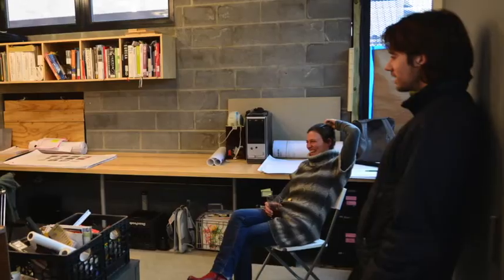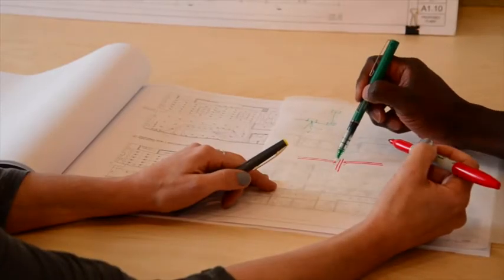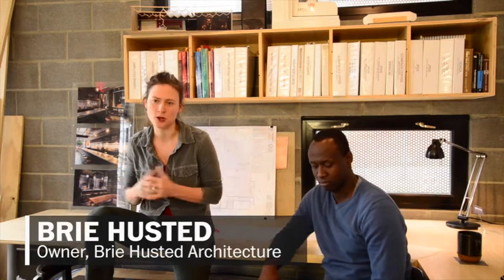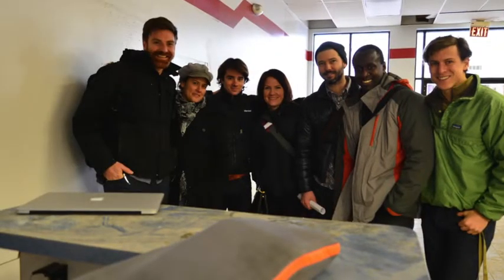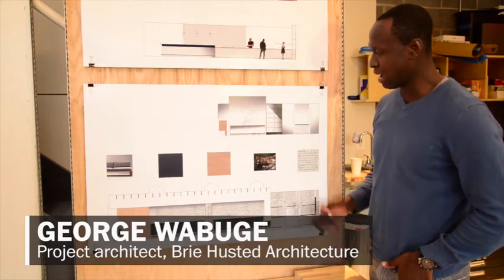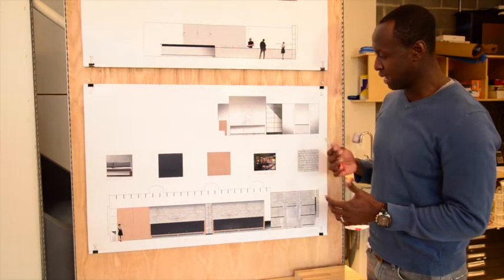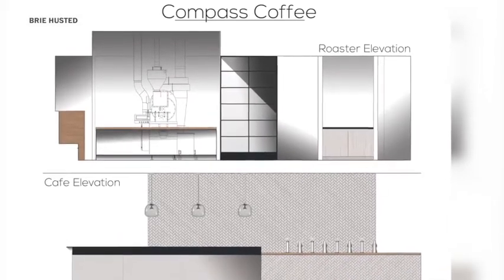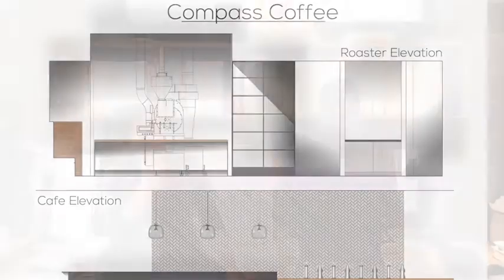From the Ground Up: Architecture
What will Compass Coffee look like when it's finished being built? Get a glimpse into the minds of the shop's architects for some clues.